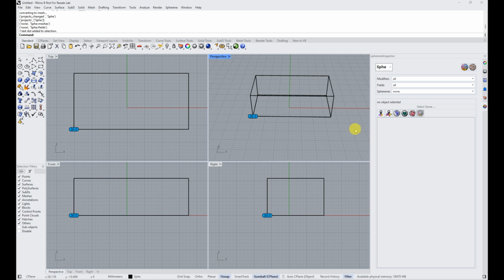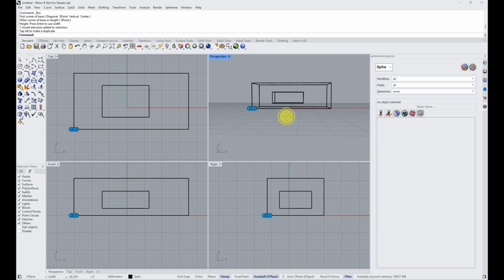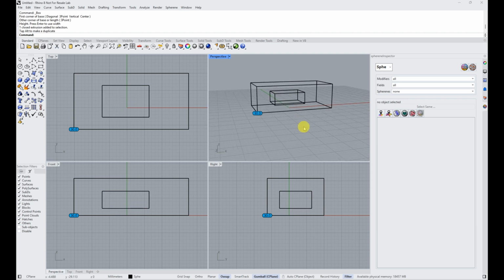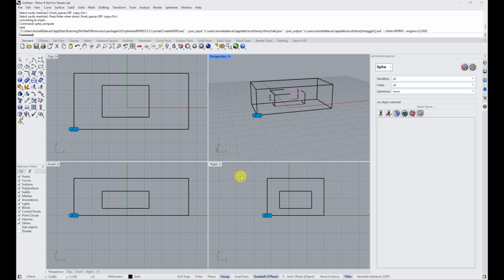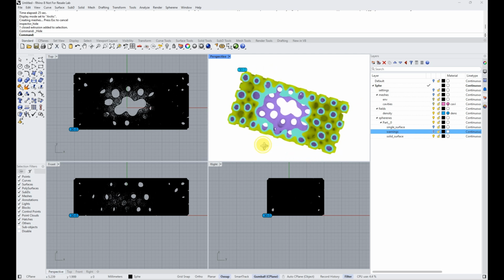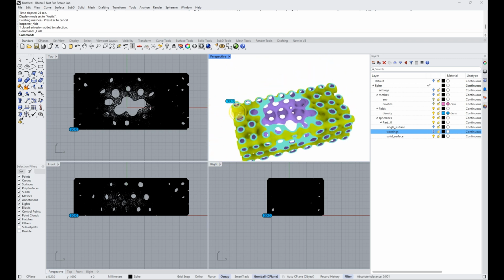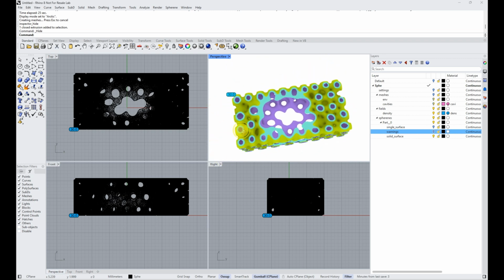Spherene for Rhino Tutorial 10: Carving with an Object Cavity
You've carved cavities with a radius. This time the cavity takes the shape of an object you place inside your part, so you're not limited to a sphere.

In this video you'll learn how to:

Place an object, like a box, inside your existing structure
Select that object to use as the cavity shape
Compute to carve the cavity in the exact shape of your object
Hide the layers to see the object-shaped hollow inside your structure